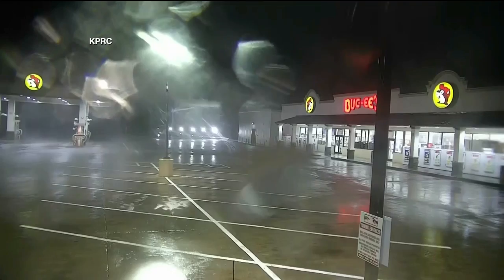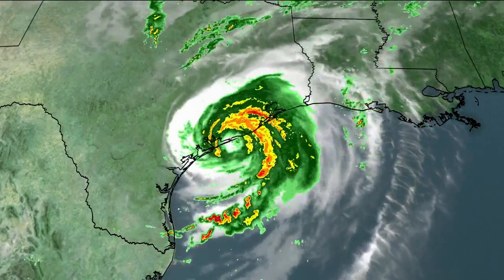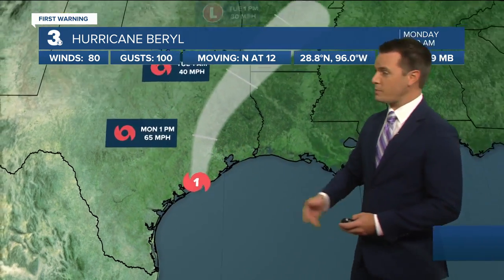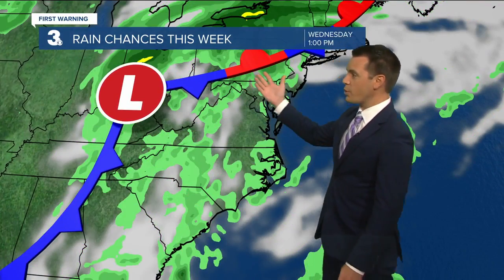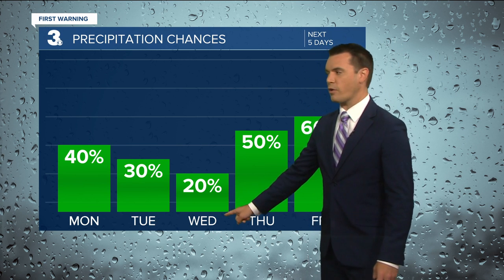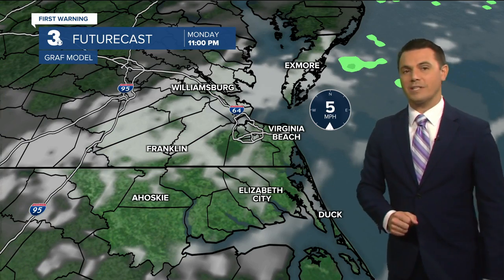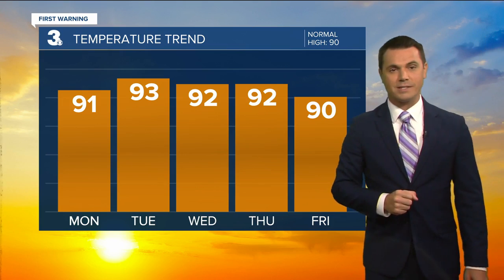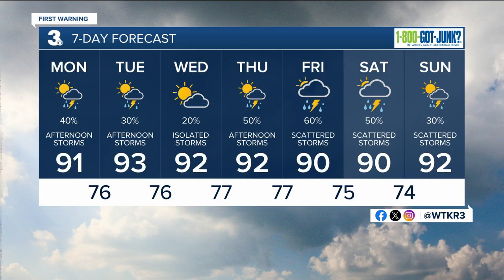Hurricane Beryl makes landfall in Texas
Hurricane Beryl moving over eastern Texas today. Beryl is forecast to move inland over eastern Texas and Arkansas Monday and Tuesday. Maximum sustained winds have increased to near 80 mph with higher gusts. Additional strengthening is expected before the center reaches the Texas coast. Significant weakening is expected after landfall.